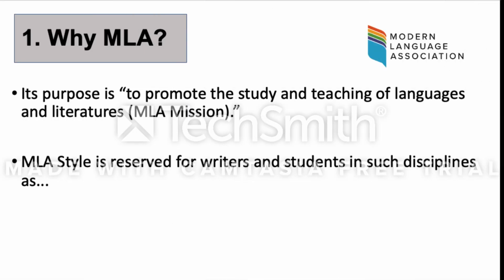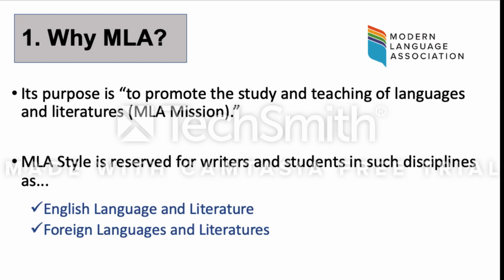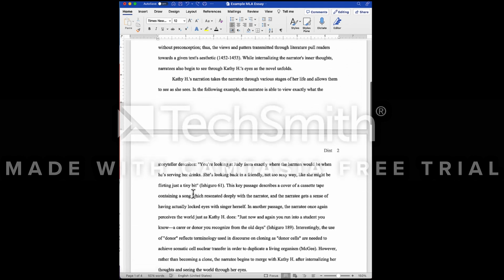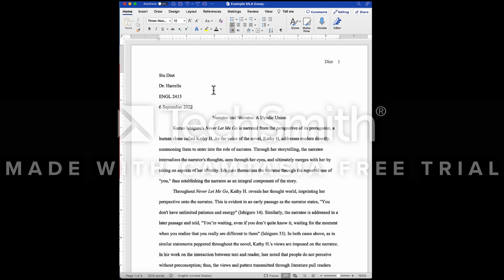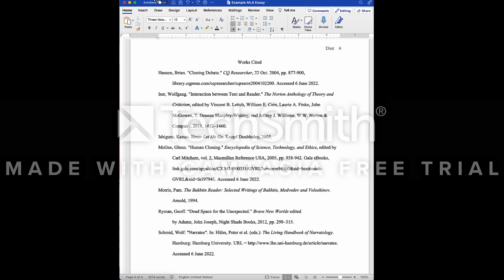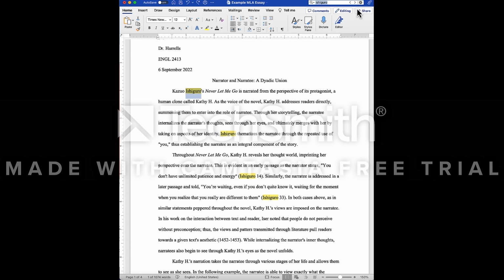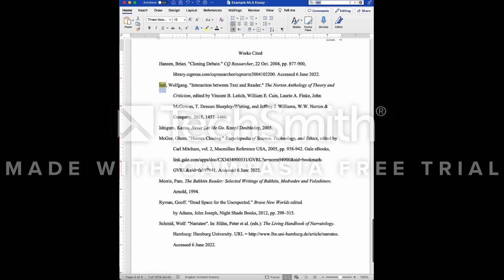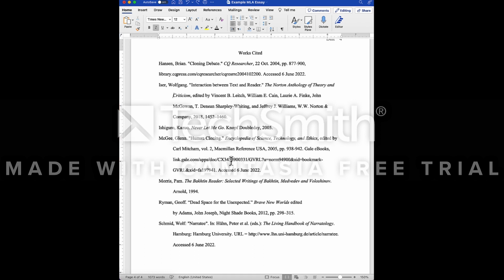XCDA10007_Media Project_Wilson